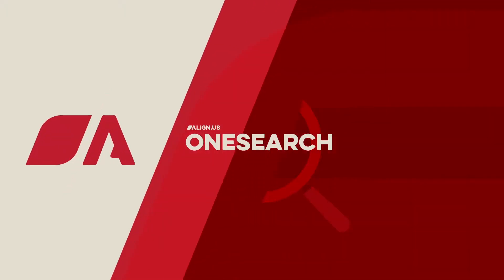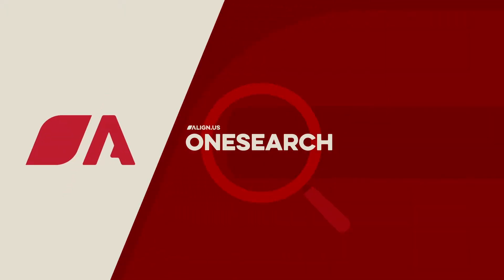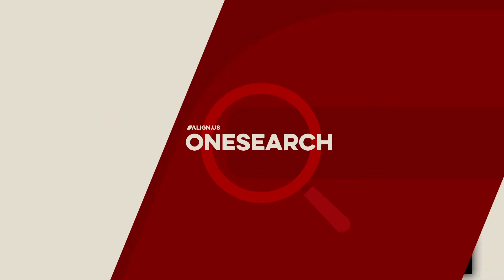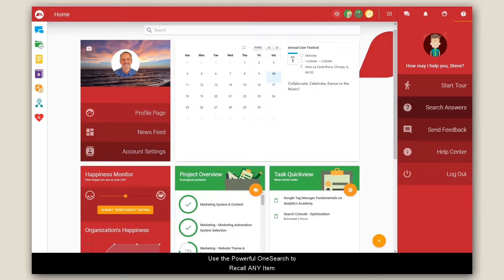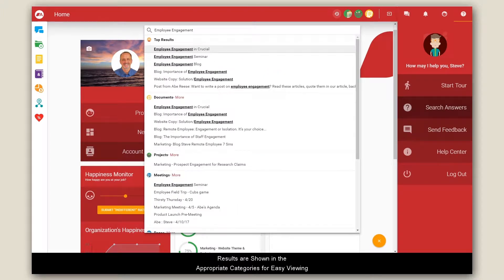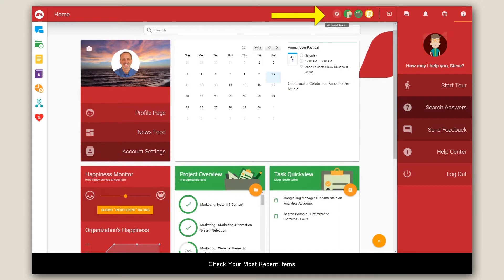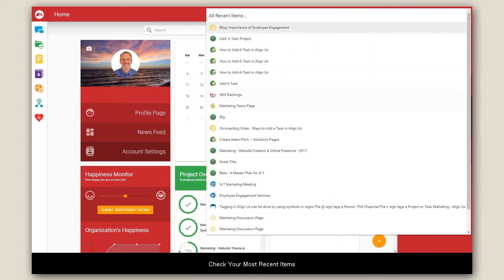Using OneSearch in Align Us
Use OneSearch to instantly find what you're looking for in Align Us. Simply start typing and the system scans the entire database to find the exact information by category.  No more searching your multiple systems to find your items!